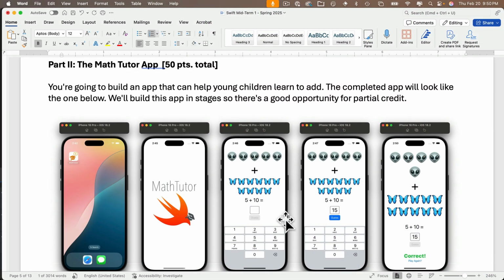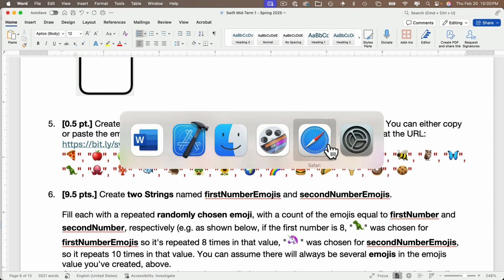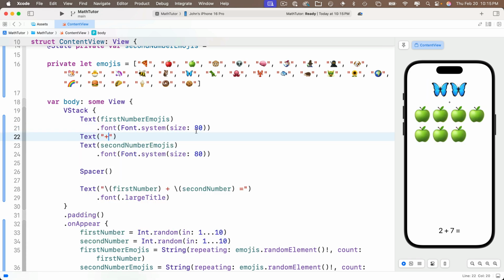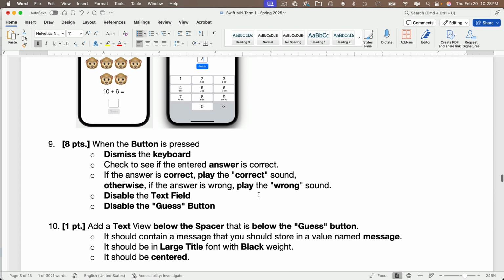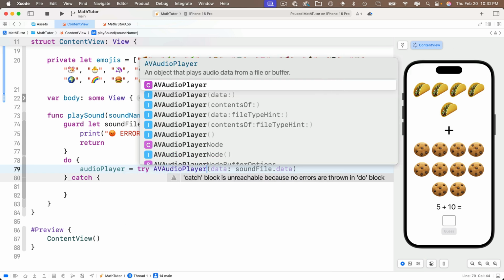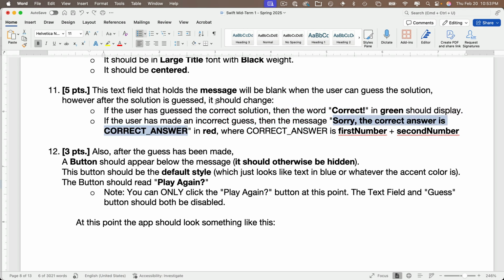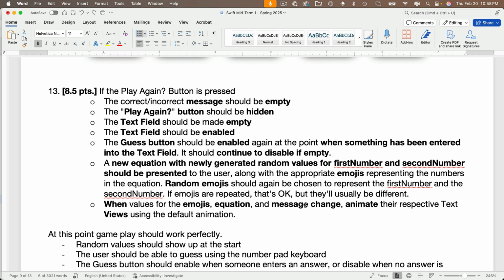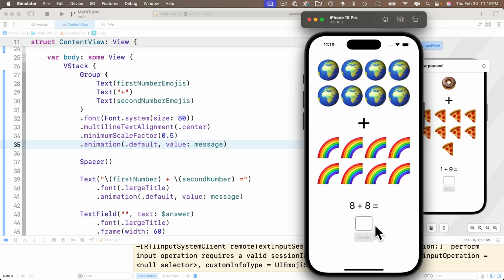MathTutor App Mid Term Solution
Build a simple Children's App - an Addition Tutor! This is 1/2 of a two-app challenge for the first mid-term that students take in Prof. John Gallaugher's SemesterOfSwiftUUI, Zero-to-Full-Stack course. Students complete this & one other app, which you can find in the course playlist, in 2.5 hrs. of class time, on their own laptops, using only a single double-sided page of notes.